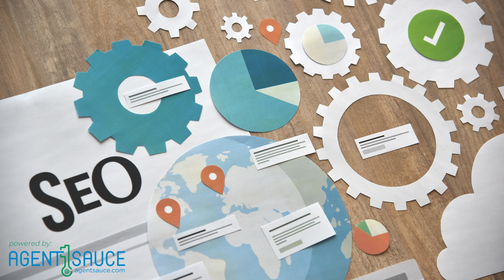Real Estate Blog Post SEO Optimization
A great conversation with Douglas Karr of on a recent post about optimizing real estate blog posts for SEO.